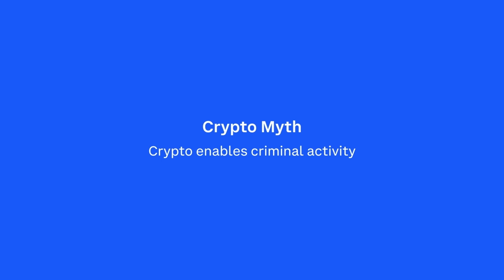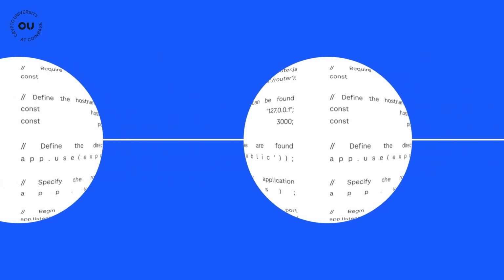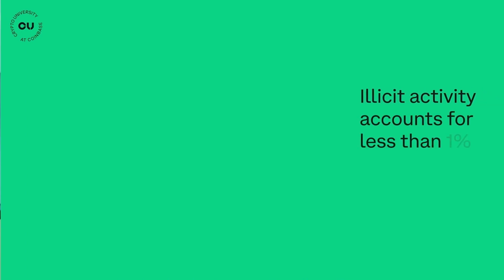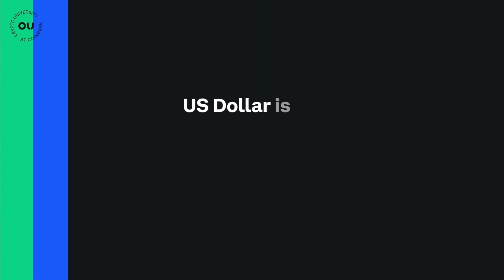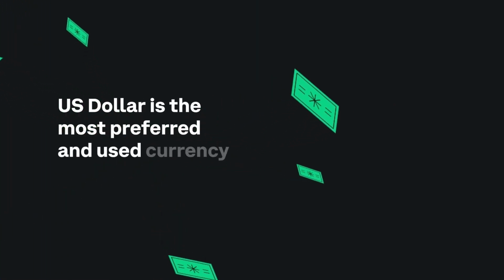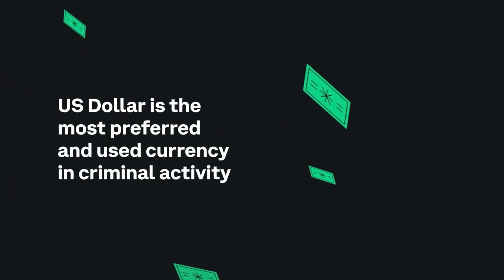Myth: Cryptocurrency Enables Criminal Activity - Coinbase Crypto University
Does cryptocurrency enable criminal activity? In this video, we uncover the truth about cryptocurrency and crime. We dismantle the widely-held belief that cryptocurrency’s anonymity and decentralization make it a criminal's dream. Discover how the vast majority of blockchains are public and transparent (can be traced), aiding law enforcement in tracking and prosecuting criminals. Learn that less than 1% of all crypto transactions are illicit and delve into the differences between pseudonymous and anonymous identities in financial transactions